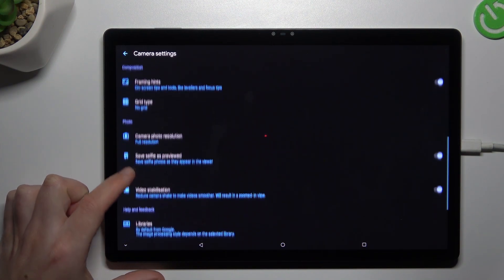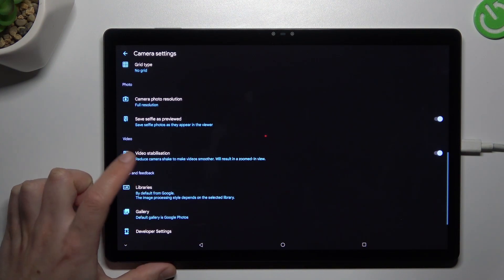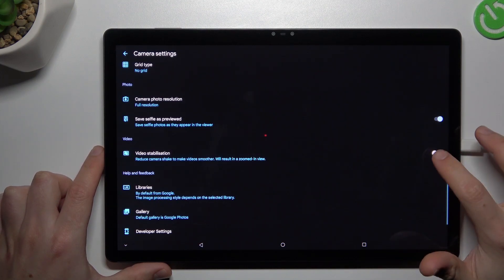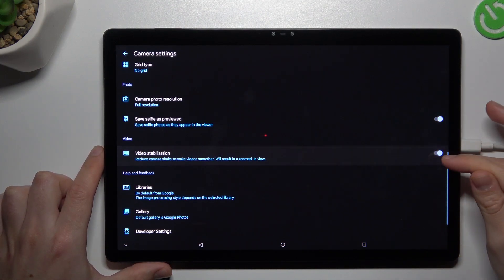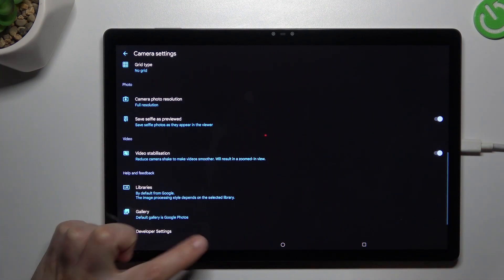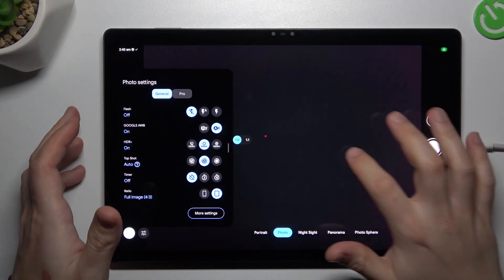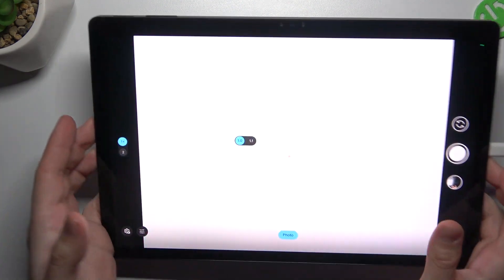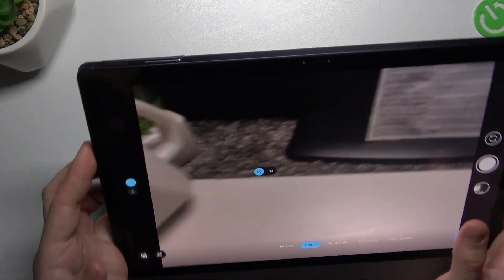How To Enable Video Stabilization On Nubia Pad 3D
Learn how to enable video stabilization on your Nubia Pad 3D to capture smoother and steadier video footage.

What is video stabilization, and why would I want to enable it on my Nubia Pad 3D?
How do I access the settings to enable video stabilization?
Are there different levels or options for adjusting video stabilization settings?
Does enabling video stabilization affect video quality or resolution?